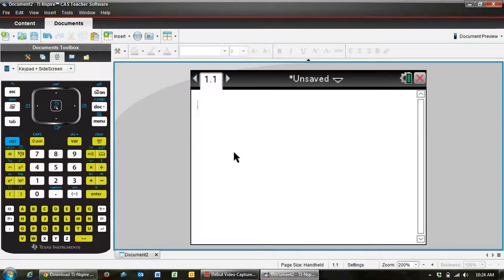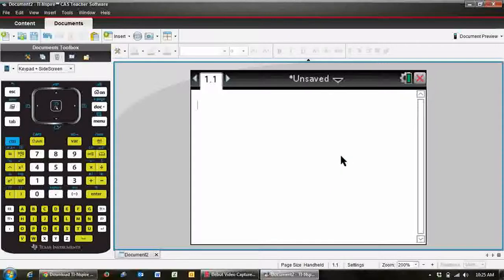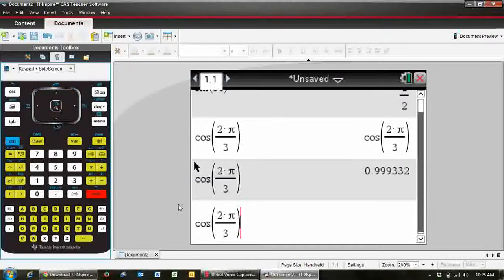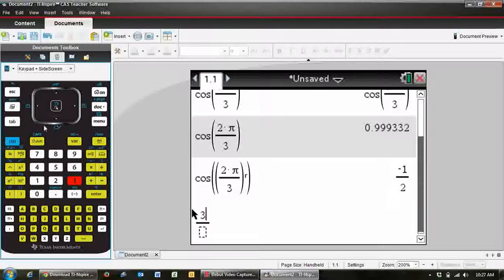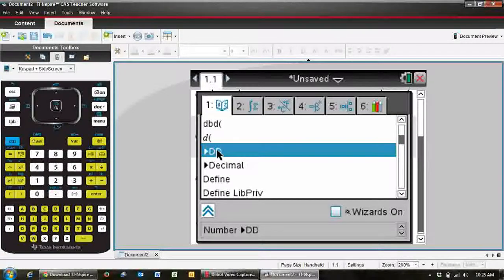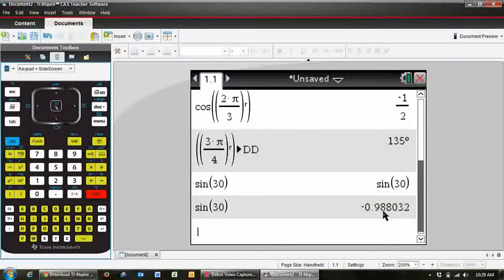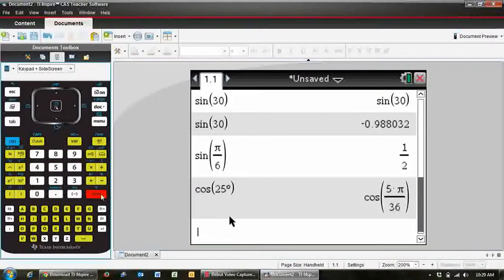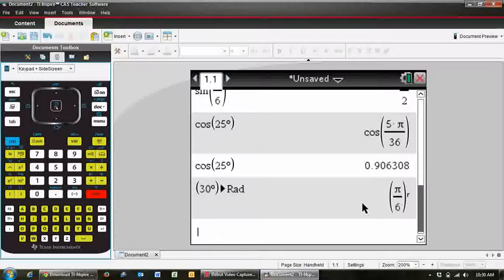Trigonometry applications - Using CAS